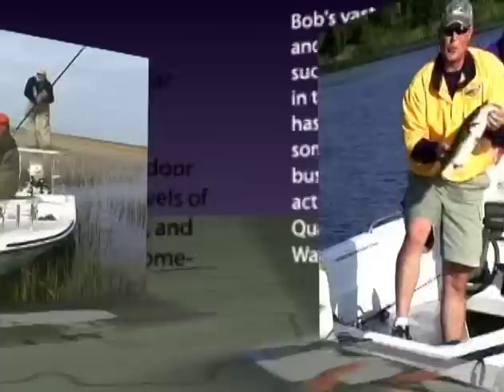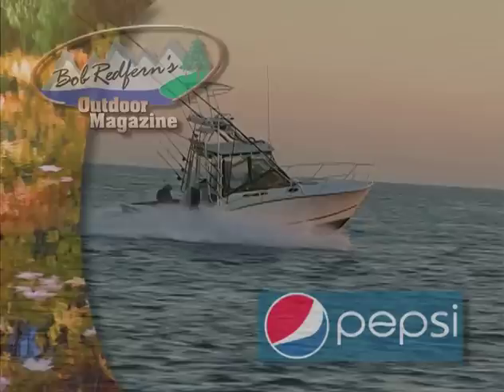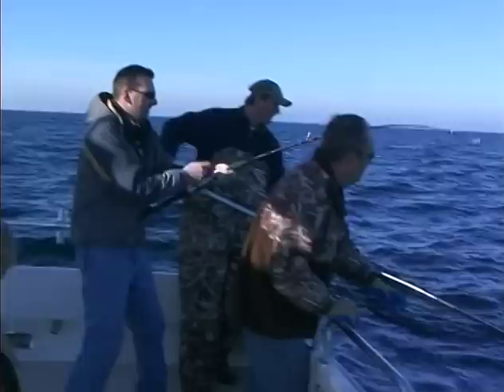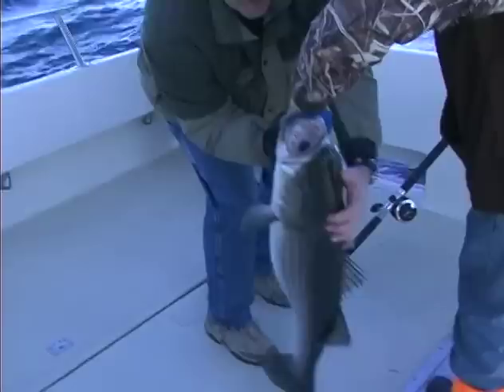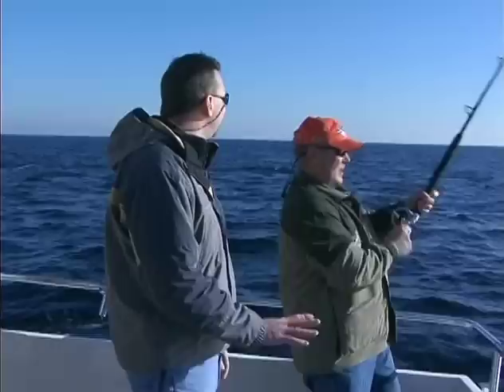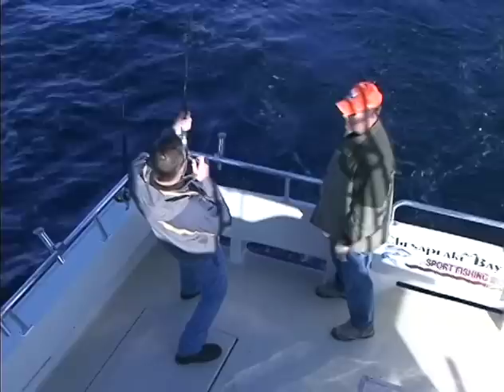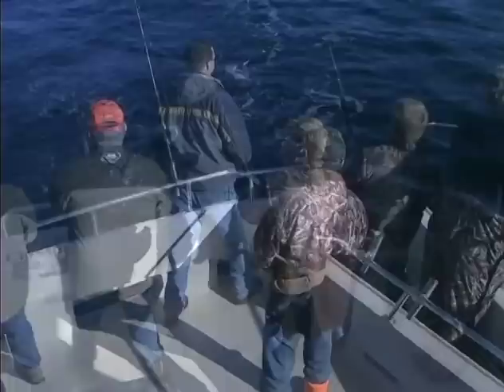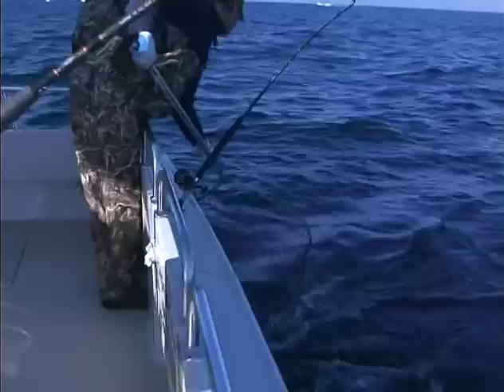Virginia Beach Winter Fishing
out of Rudee Inlet, Virginia Beach TV show with good friend Bob Redfern. Check out the show and watch as we catch 30-50lb striped bass (aka rockfish) aboard the Net Profits. Capt. Rich Schott and Capt. Steve Dunn put us on the fish!